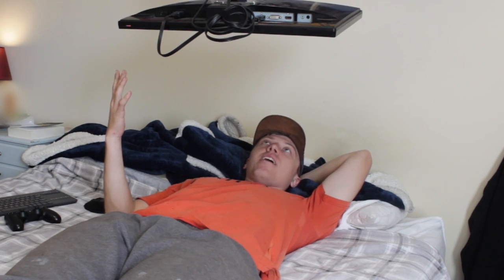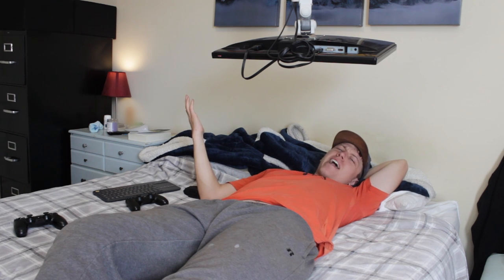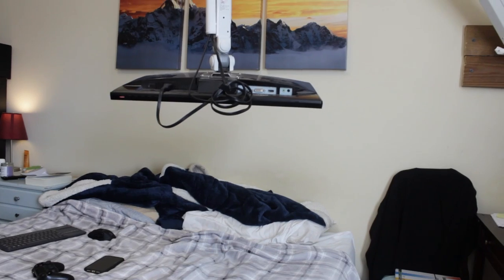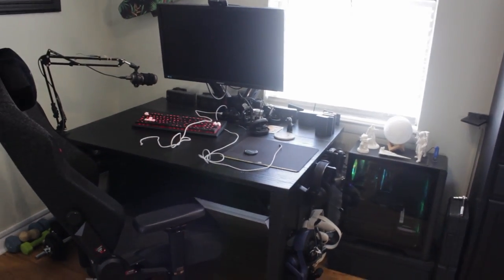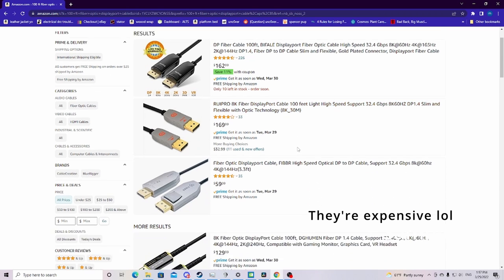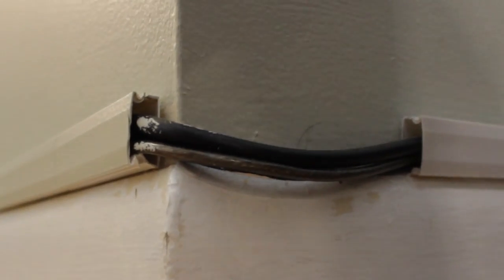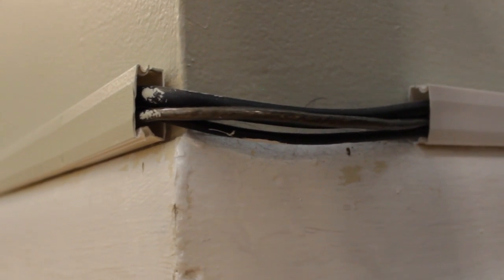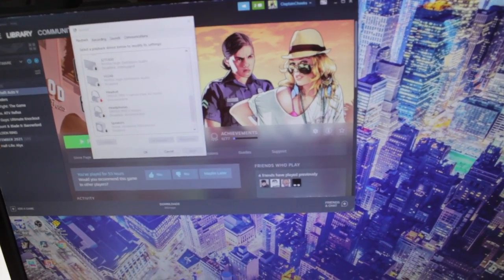Better than a ceiling mount! Bed gaming setup | HUGE monitor arm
What a strange setup i have. But. ITS SO COMFY! Ive been using this on and off for a few years and ive got to say, this is my preferred way to game now.

Monitor Arm:

Fiber Optic Displayport Cable: